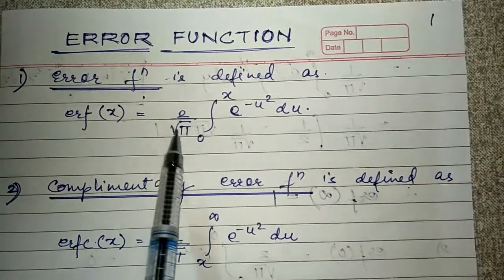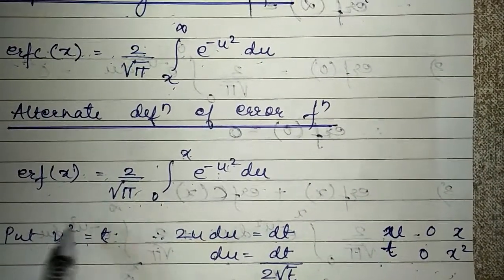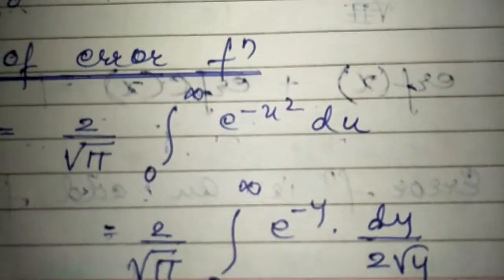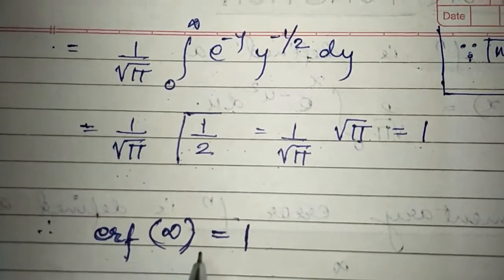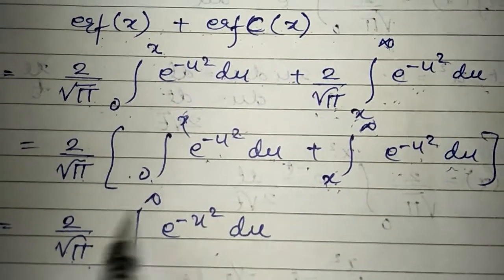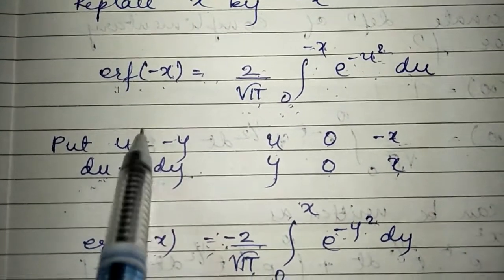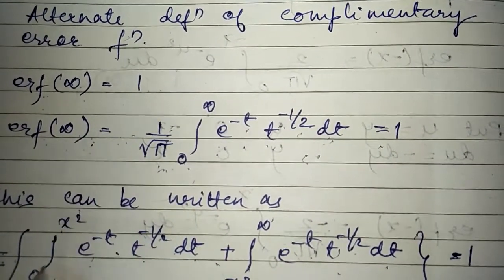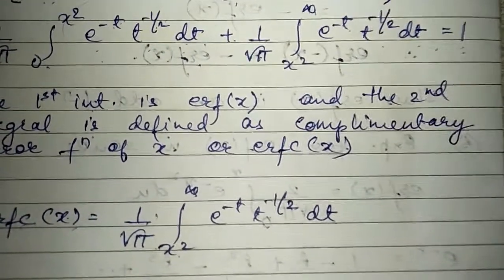Engg Maths 2 (error function) part 1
Properties of erf